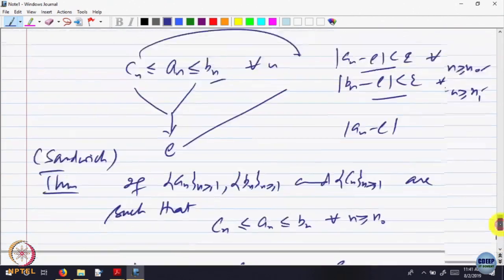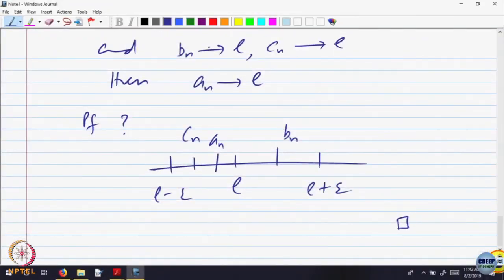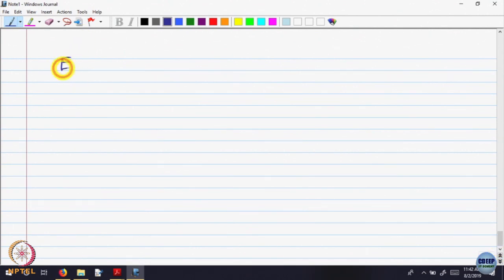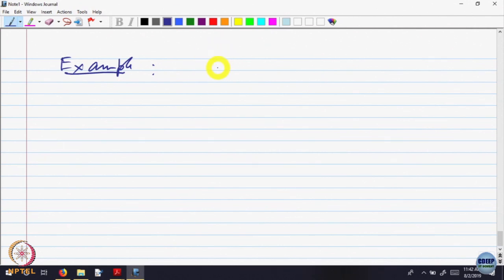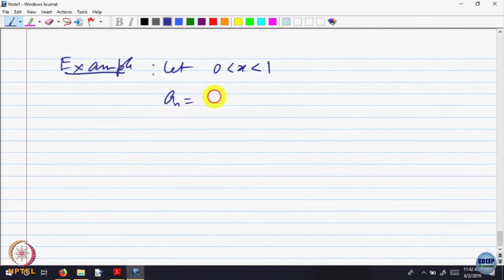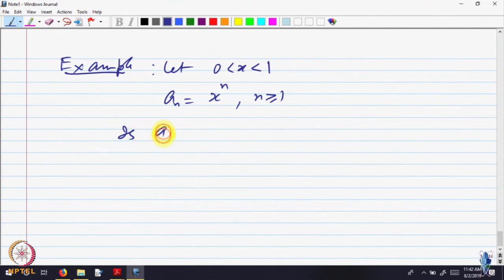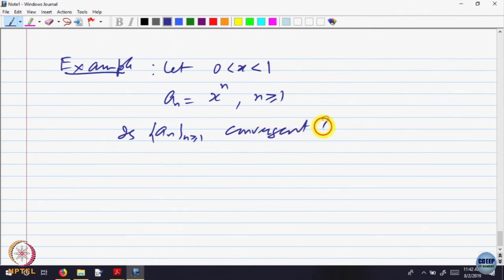Week 1-Lecture 5 : Convergence of Sequences - Part II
Convergence of Sequences - Part II